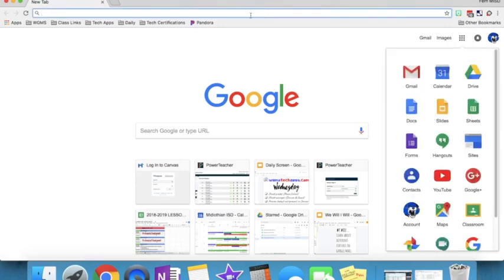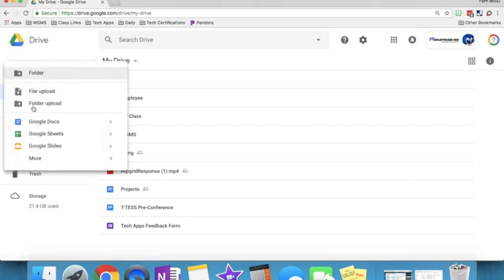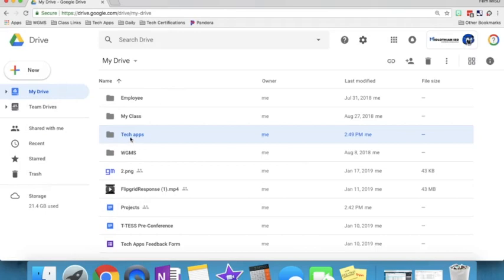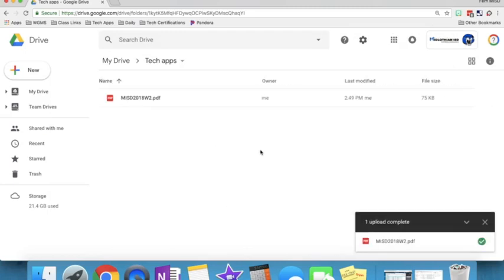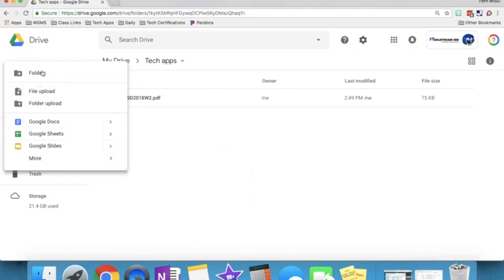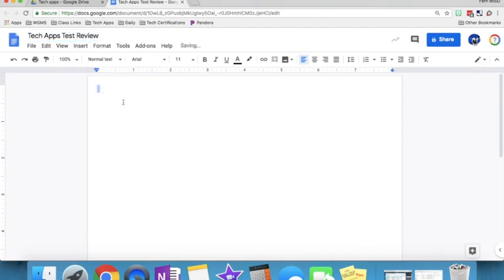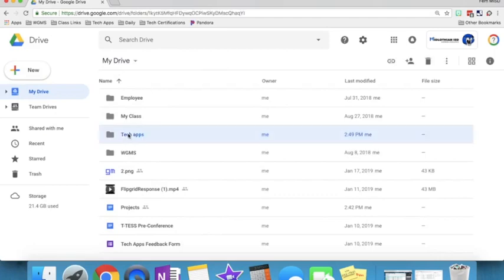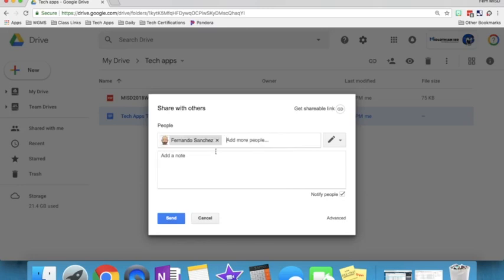Google Drive Basics